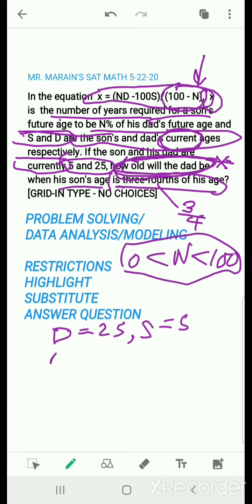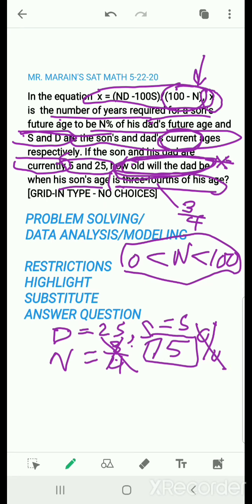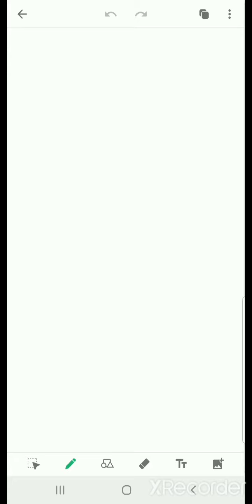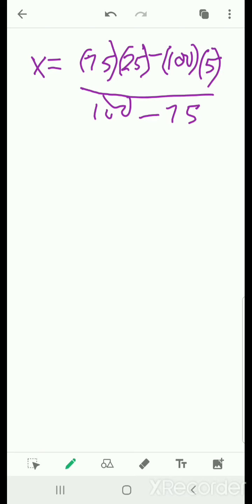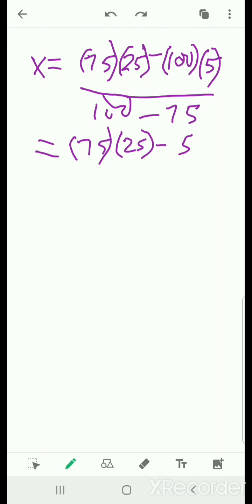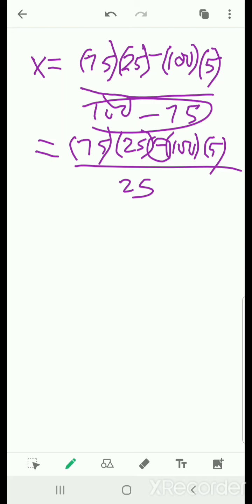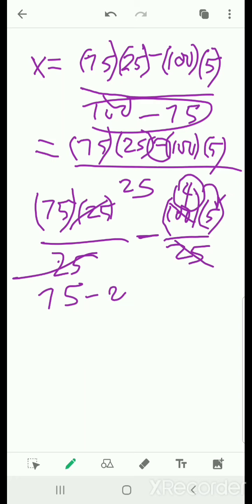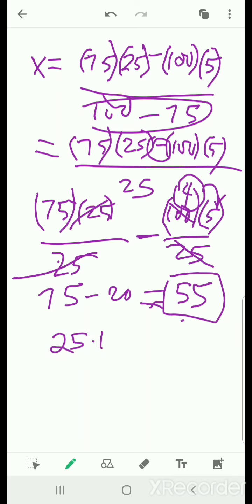May 22, 2020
TOPICS:  DATA ANALYSIS, MATHEMATICAL MODELING

SAT STRATEGY:
HIGHLIGHT (DOUBLE HIGHLIGHT  WHAT IS BEING ASKED FOR!)
SUBSTITUTE
ANSWER THE QUESTION!

Level of Difficulty Scale (1-5, 5 is hardest): 4

Section 3 of Math:
Non-Calculator: MULT CHOICE
[Consisting of 20 questions in 25 minutes:
15 Multiple Choice/5 Grid-Ins; Heart of Algebra/Passport to Advanced Math/Other Topics requiring conceptual understanding]

FOR MY VIEWERS
Please share your questions, strategies, other comments. I always appreciate constructive suggestions so that I can improve these!